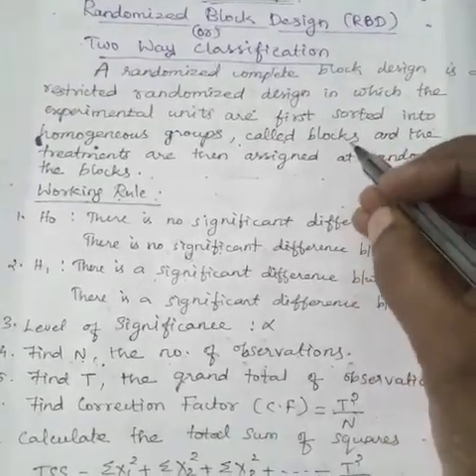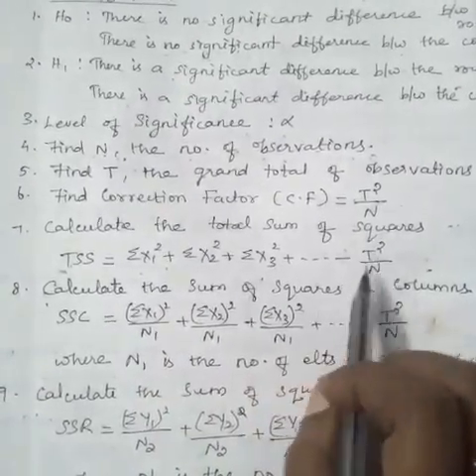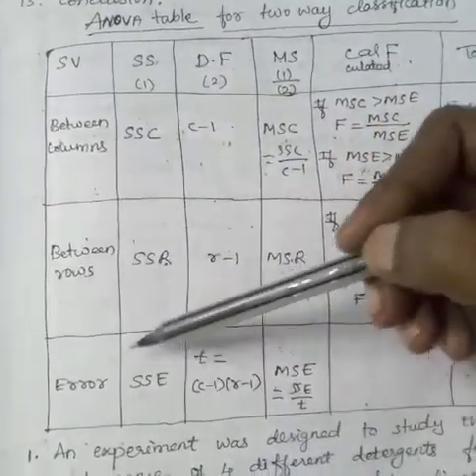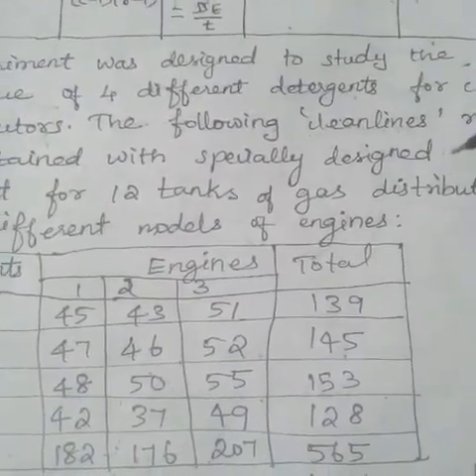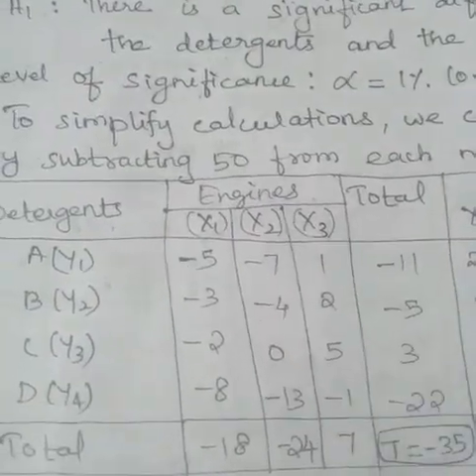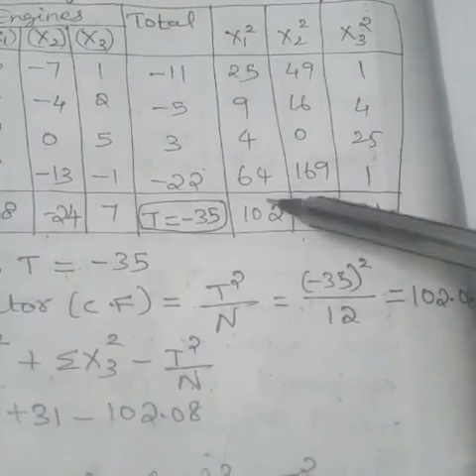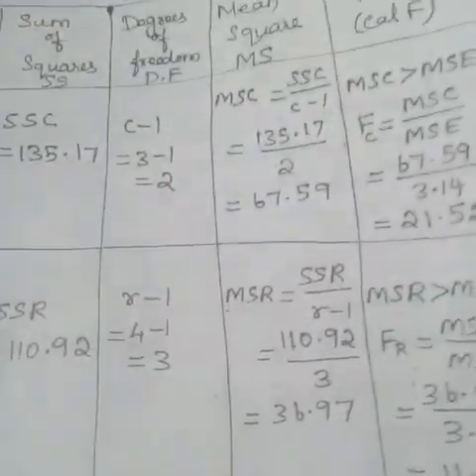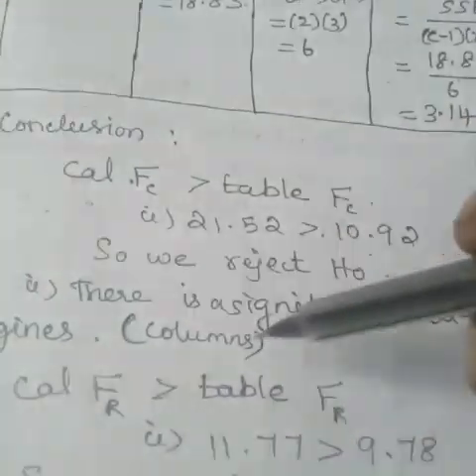unit 2 - two way classification